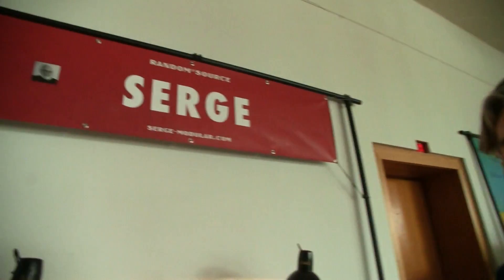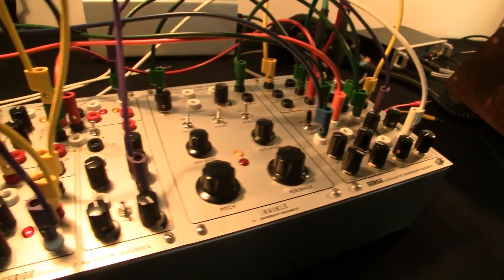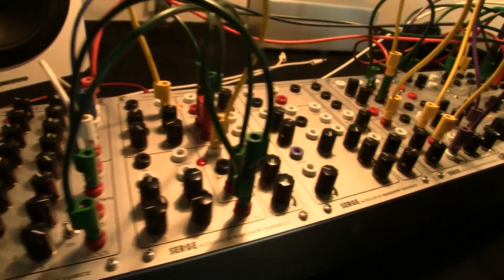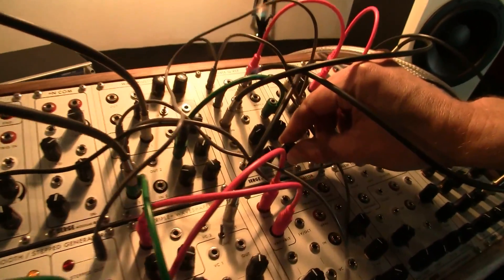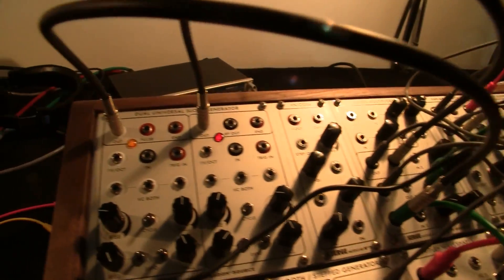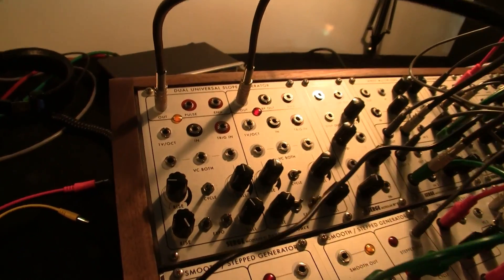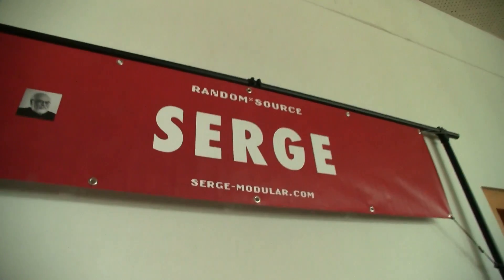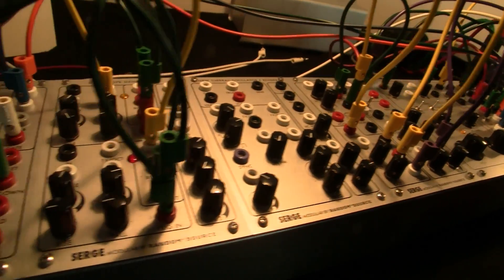Superbooth 2017: Serge Are back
Reissues of the Serge modules in 4U and Eurorack coming soon